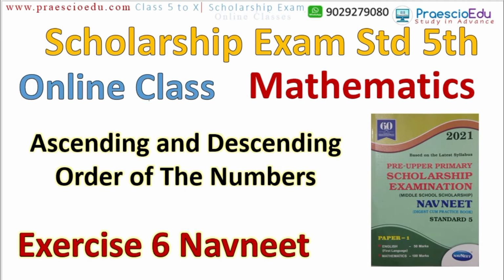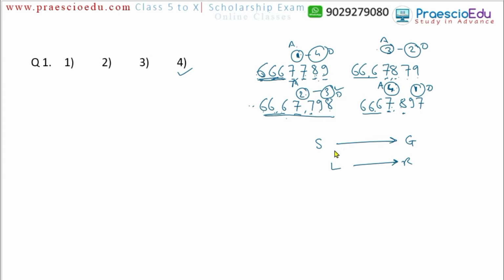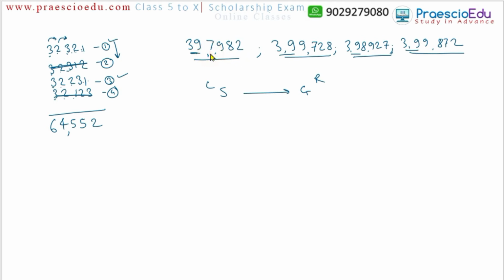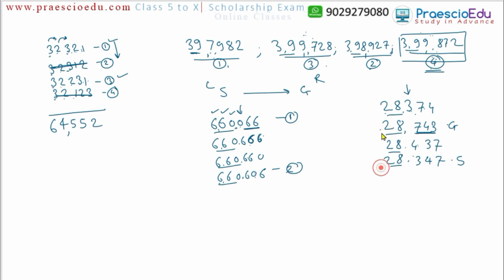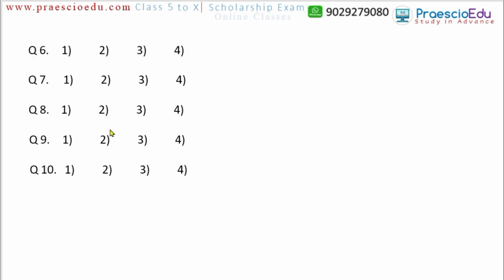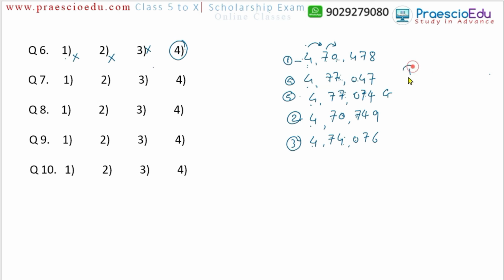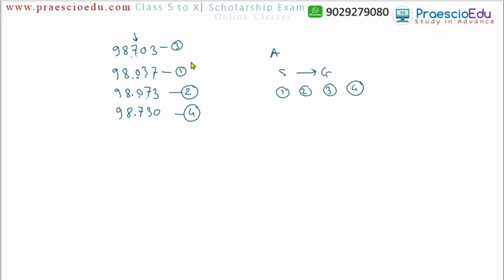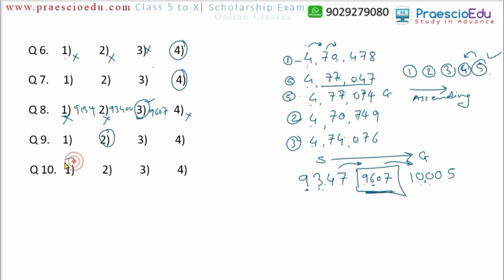V105 Maths Ascending and Descending Order of numbers by using digits Exercise 6 Navneet Digest